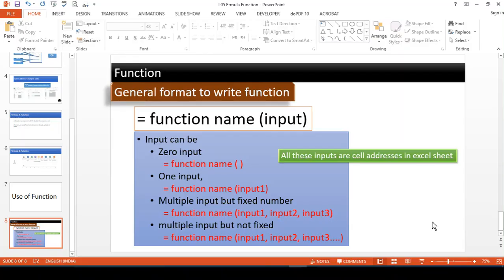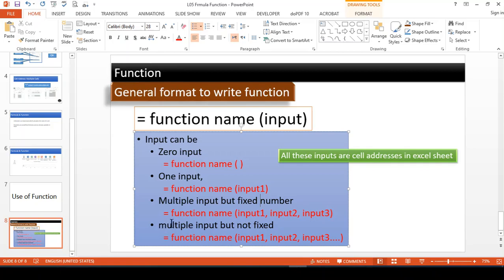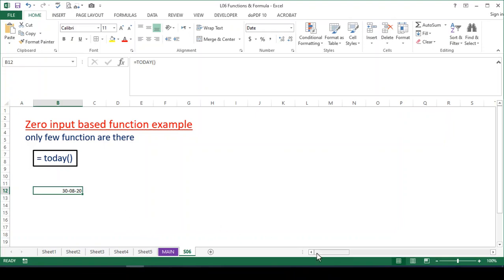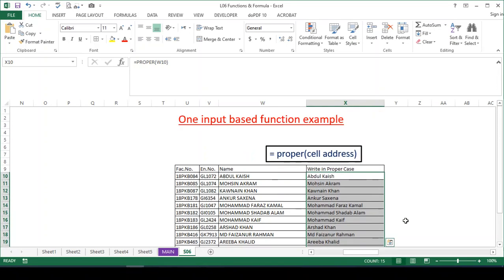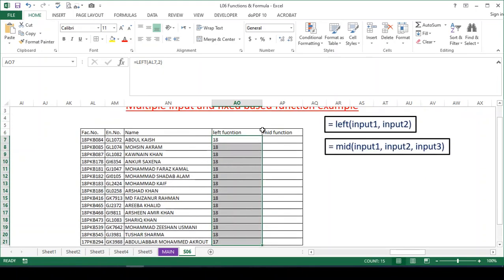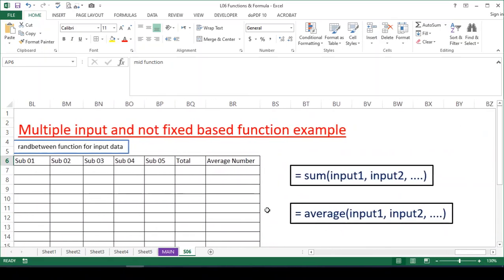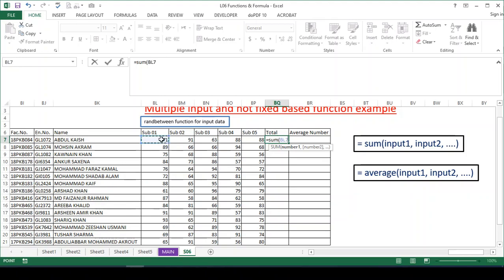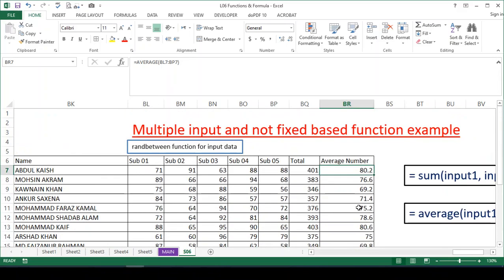L06 p4 general format to write function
Function inputs